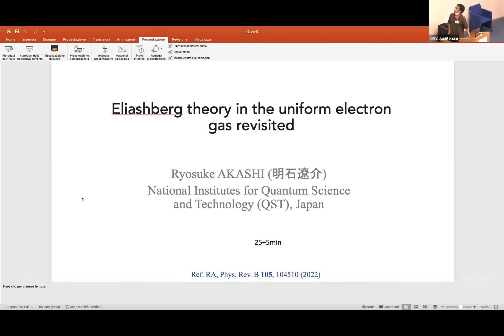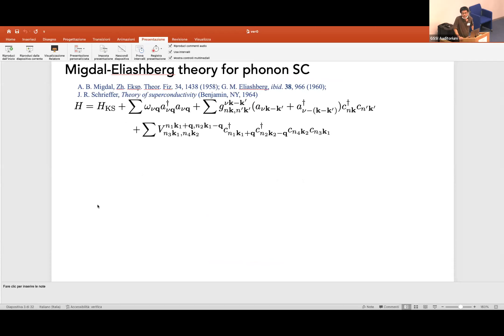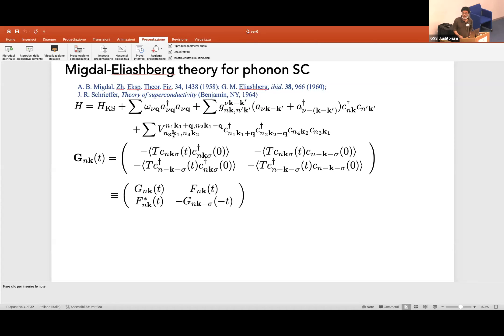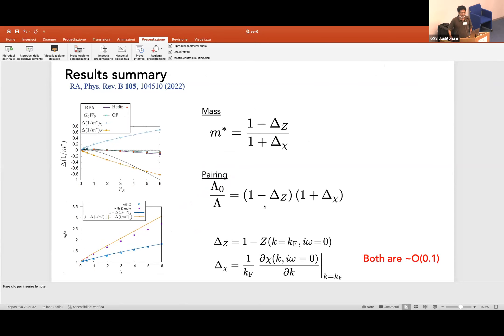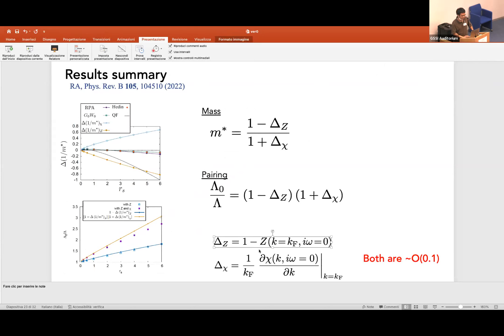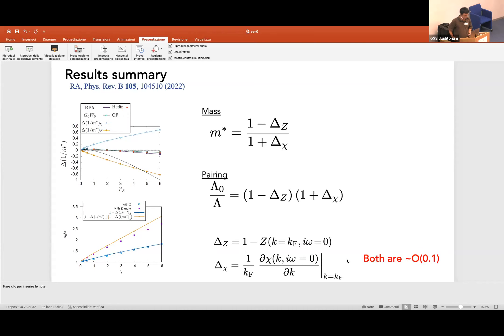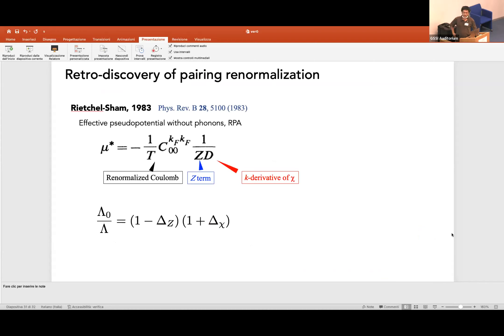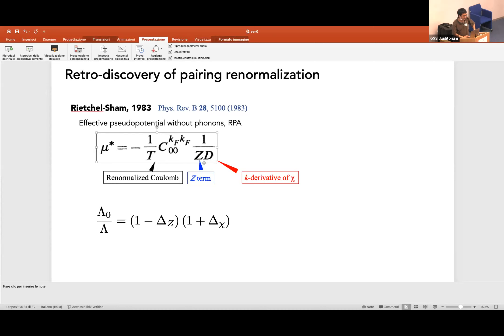Eliashberg theory in the uniform electron gas revisited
Presentation by Ryosuke Akashi